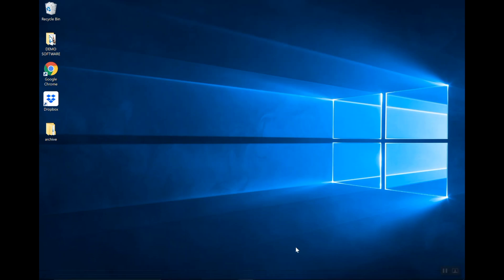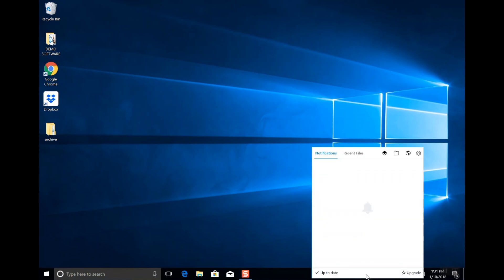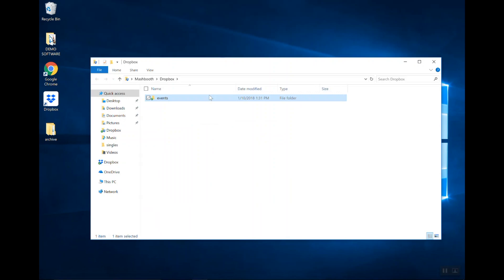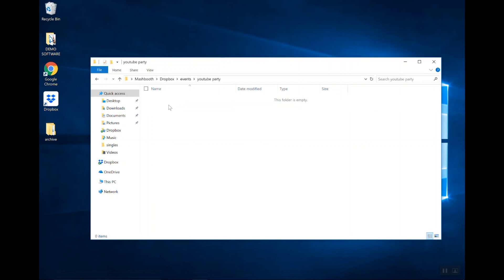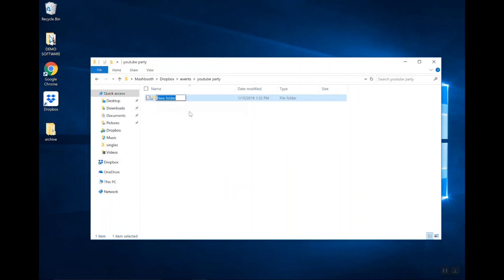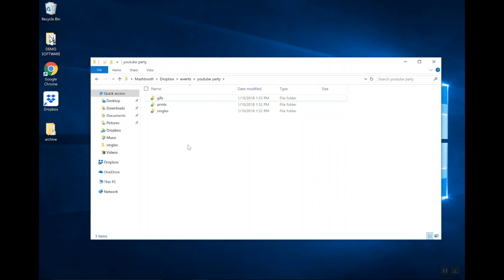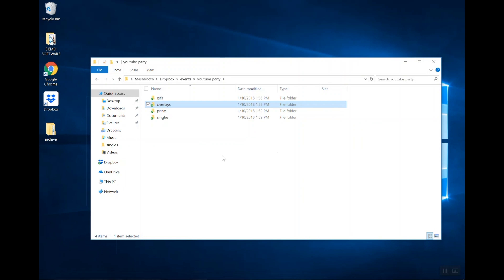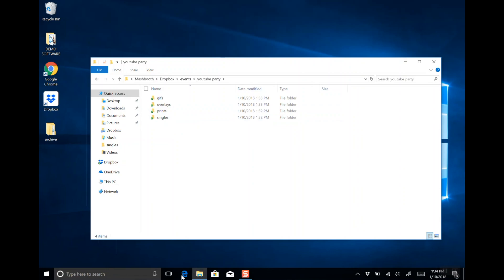How to setup Dropbox for your photo booth and the Mashbooth App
This video shows how to use Dropbox to store and save all the photos from a photo booth or event photography event when using the Mashbooth app.